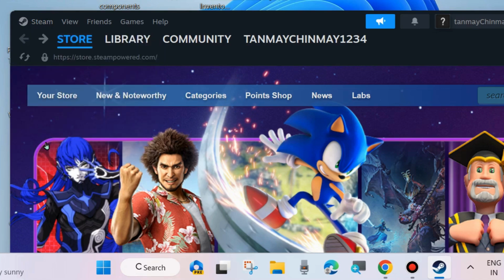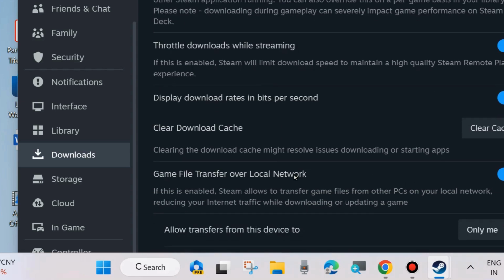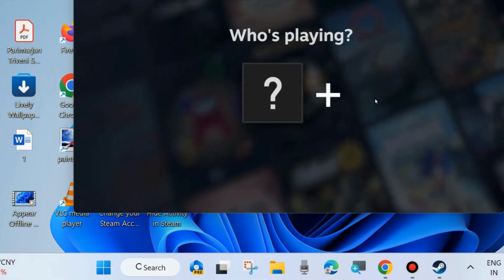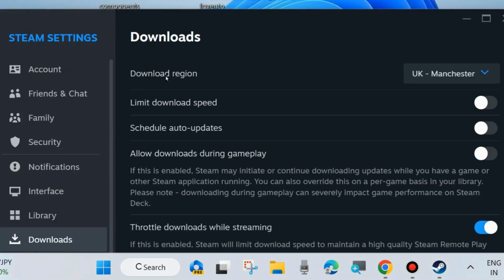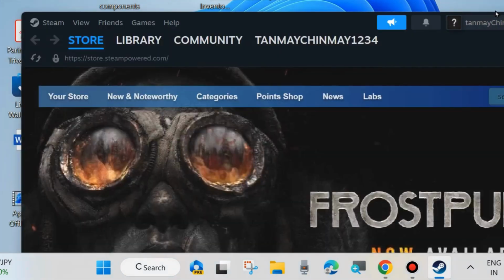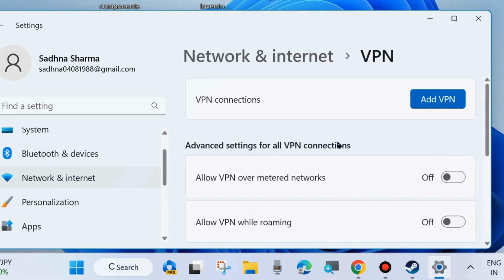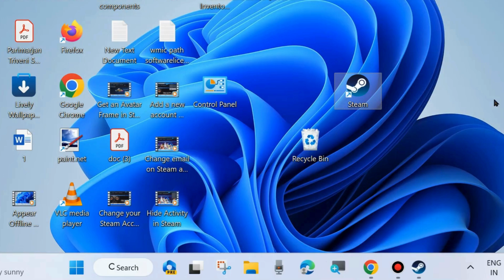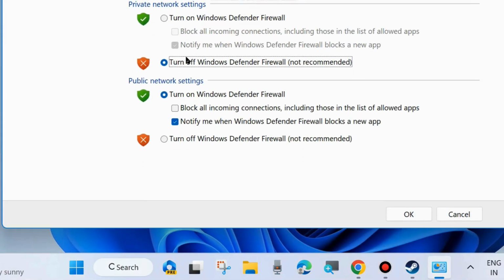Steam Manifest Unavailable Error on Windows PC Fixed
How to Fix Steam Manifest Unavailable Error on Windows PC